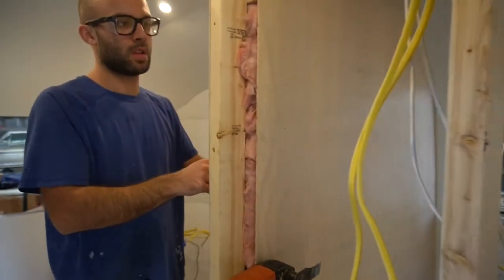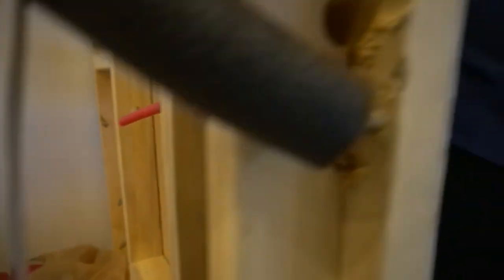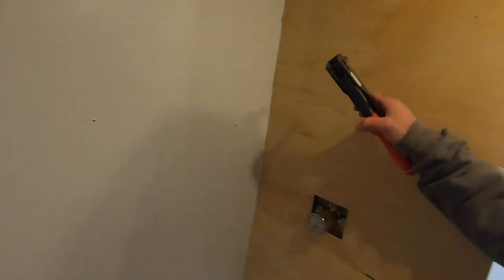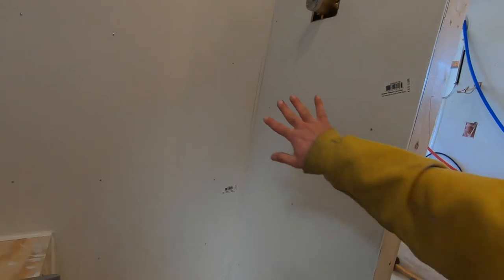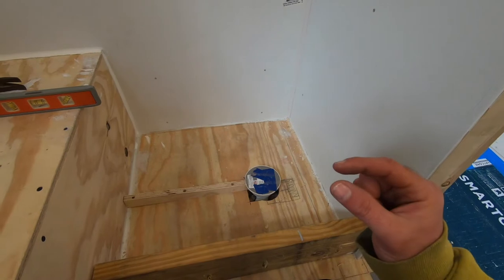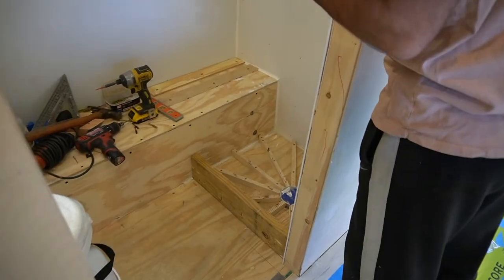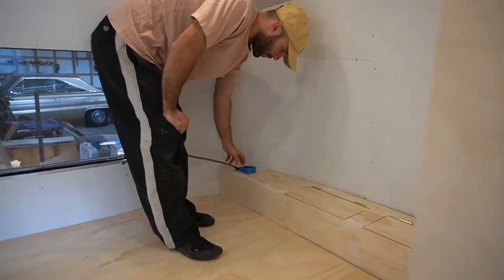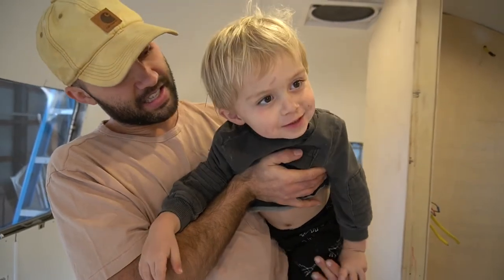1977 Argosy RV Renovation | Bathroom and Bed Install - week 4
This week Zach continues to build out the bathroom and starts on the bedroom install.

PARTS USED IN THIS EPISODE:
Black Kettle
Berkey Water Filter
DeWalt Impact
Woodworking Curve Tool
DeWalt JigSaw
Fein Oscillating Tool
Soldering Gun
Stud Protector
Ryobi Brad Nailer
DeWalt Table Saw
Yeti Lowball
Pro-Temp Heater
Nature’s Head Composting Toilet
Bosch Tronic Water Heater
We are Zach and Colleen from @steadystreamincashios on IG. We love renovation tiny things such as Airstreams, Argosys, Tiny houses, and Van Conversions. When we aren’t renovating you’ll see us traveling with our kids or going on local adventures! Oh, we also film wedding videos as a hobby! Thanks so much for stopping by!

OUR FAV GEAR:

Main Camera
Backup Camera
Go Pro Timelapse

To support us you can shop through our amazon link, at no extra cost to you.

*We are a participant in the Amazon Service LLC Associates Program, an affiliate advertising program designed to provide a means for us to earn fees by linking to Amazon.com and affiliated sites.